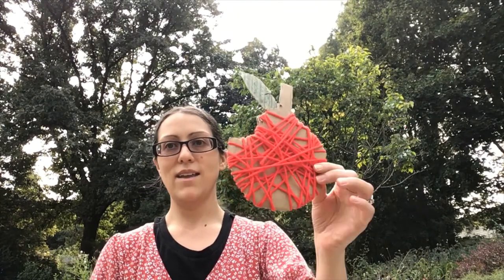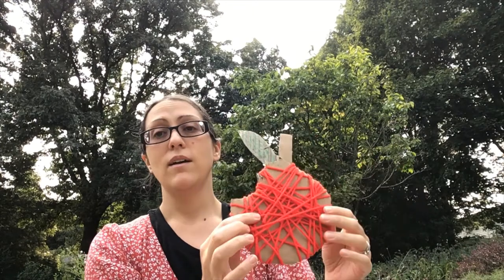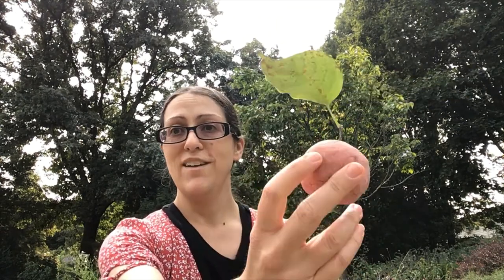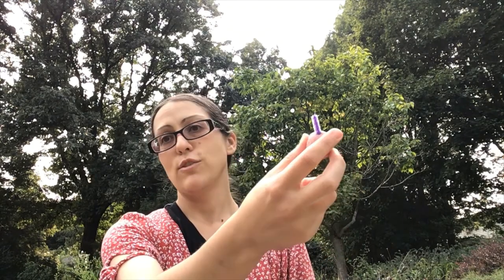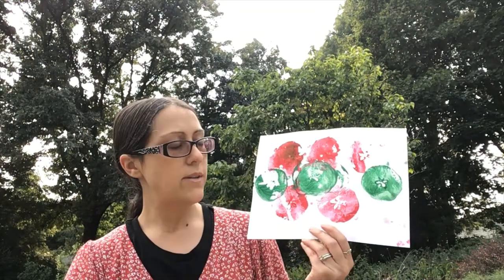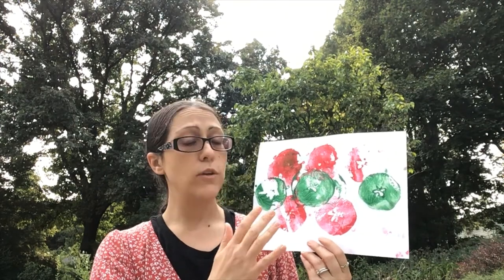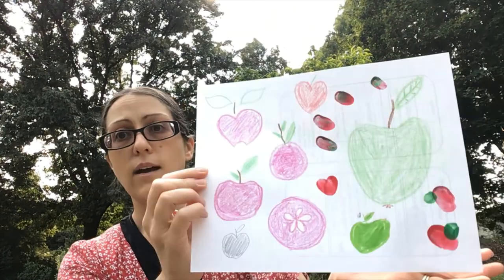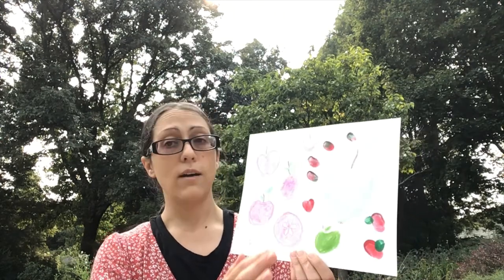Mini Monet Apple Art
Description:
Sensory art crafts for ages 2-6. Have fun with art!
Apple prints 2: Nurture Store: This one shows a pumpkin, but it's the same process and uses a fork to hold the sometimes-slippery apple
Apple prints and a LOT more apple-themed crafts at My Bored Toddler